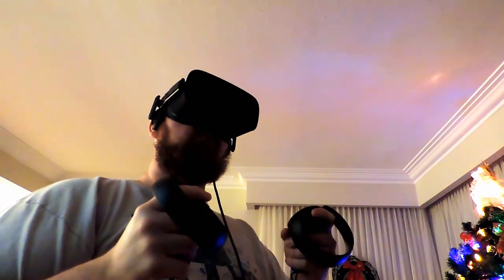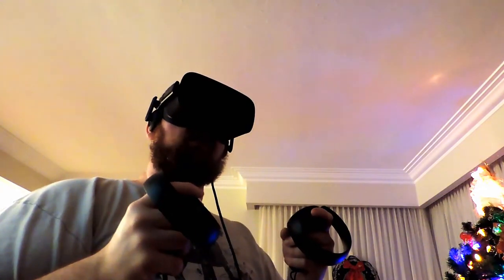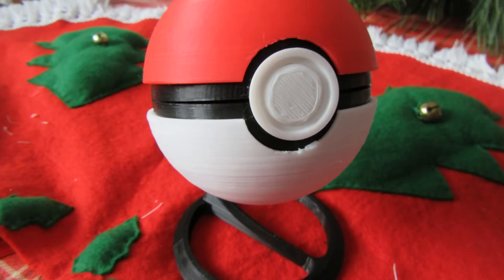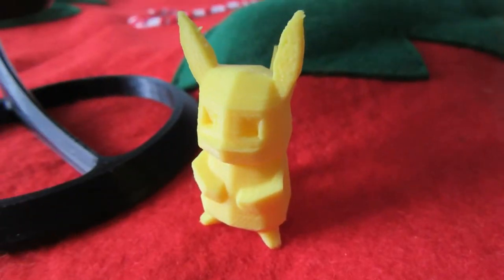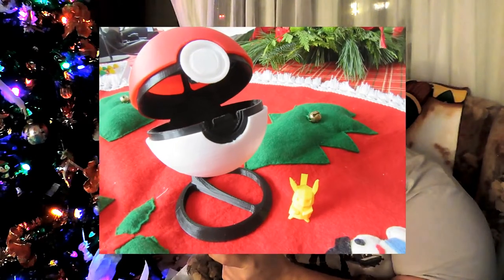Make A Merry Model Monday - Christmas Pokeballs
For anyone who enjoys this episode, you have Thomas at ArduinoMakes to thank! Go give him a sub, a thumbs up, and a hello!

I also want to take this time to say thank you to all my awesome YouTube friends. Glenn, Darryl, Thomas, Ryan, Ron, and countless others I'm probably missing. You guys all rock!

And, don't forget your very own low poly Pikachu!